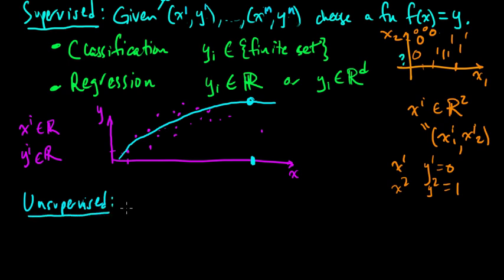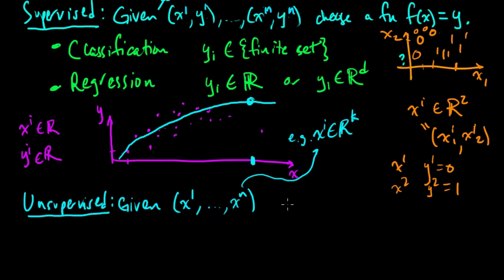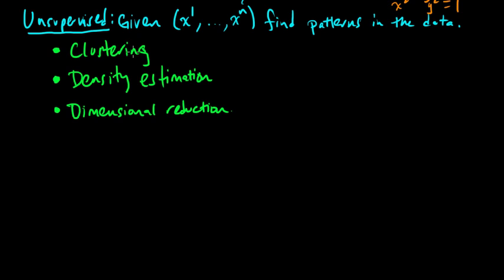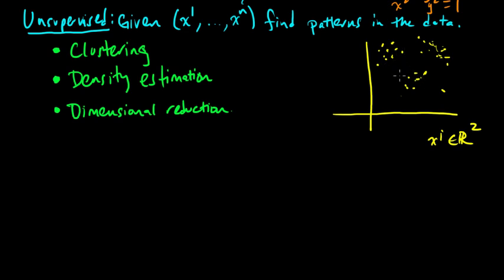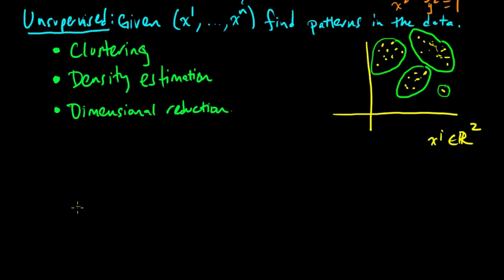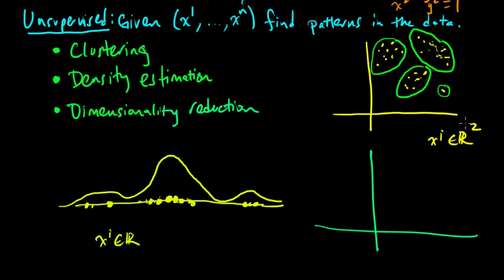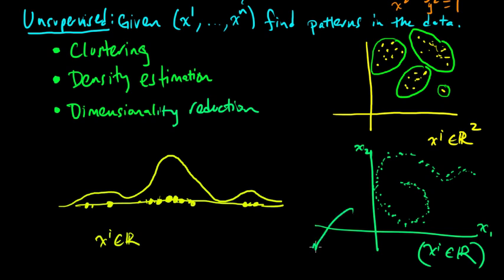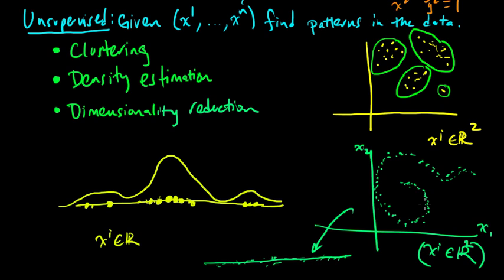(ML 1.3) What is unsupervised learning?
A broad overview.